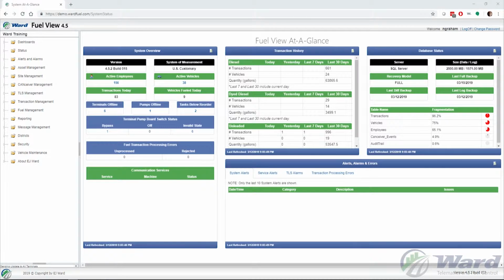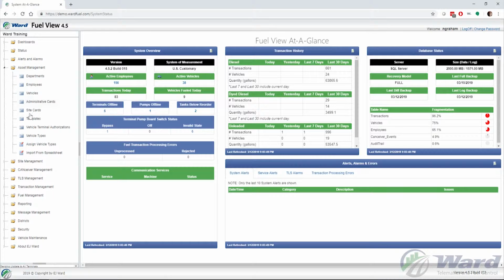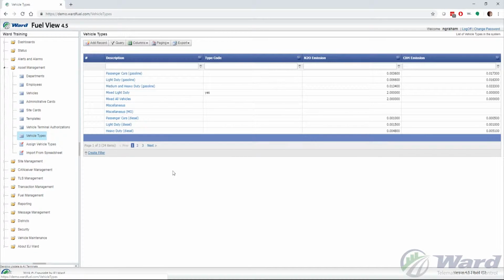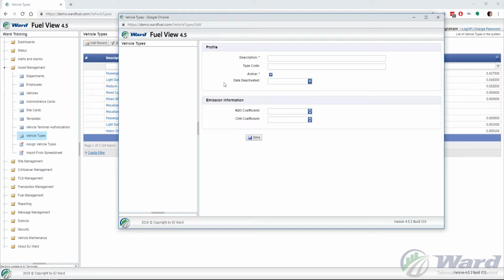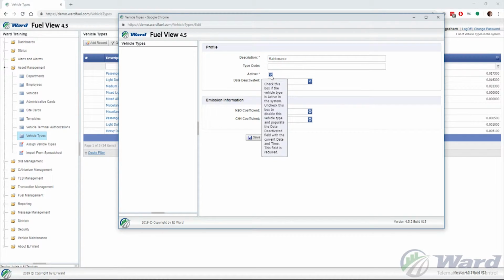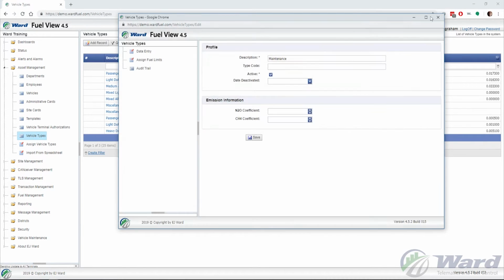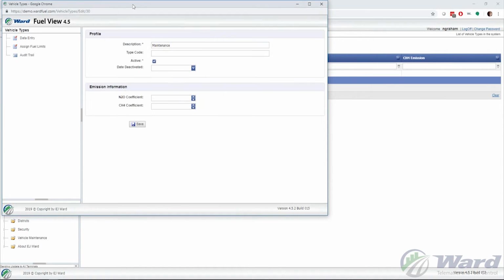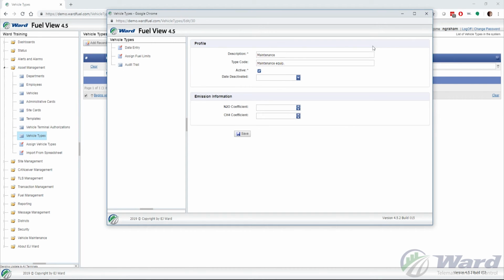Add and change Vehicle Types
How to add and change Vehicle Types in the Fuel View system